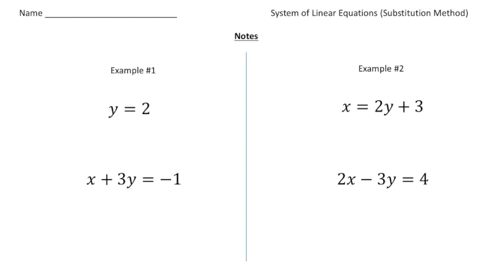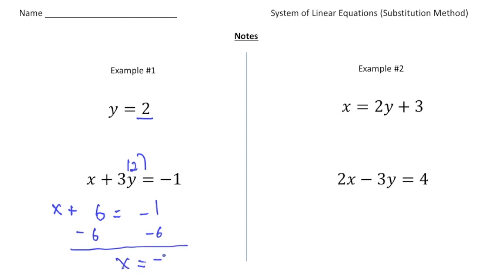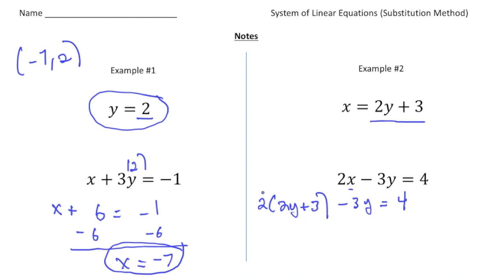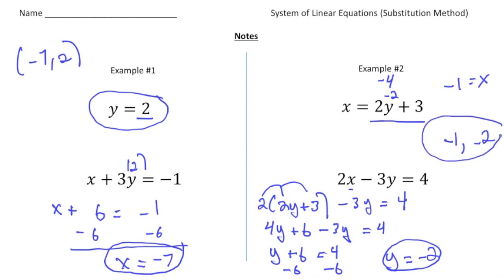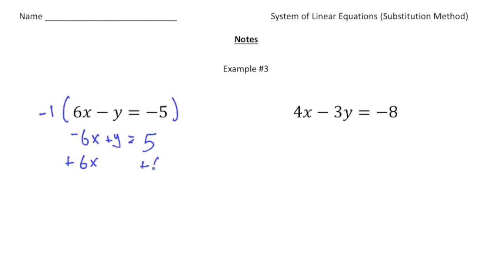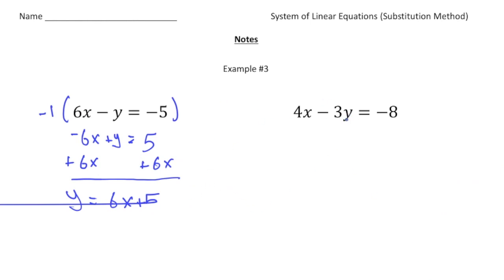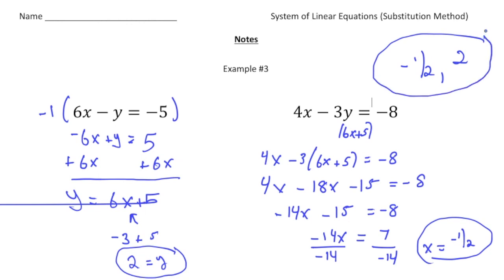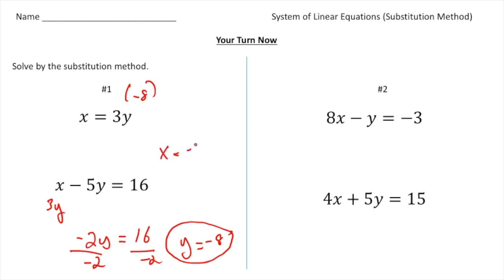Systems of Linear Equations (Substitution Method)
This video is about Systems of Linear Equations (Substitution Method)